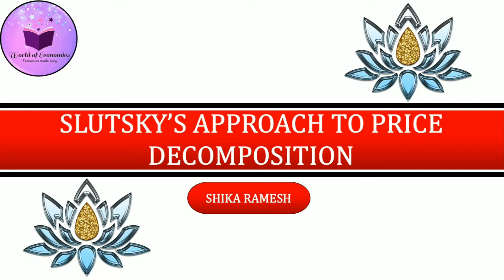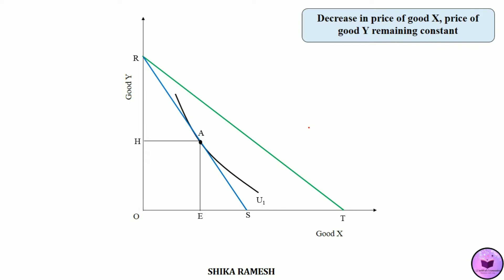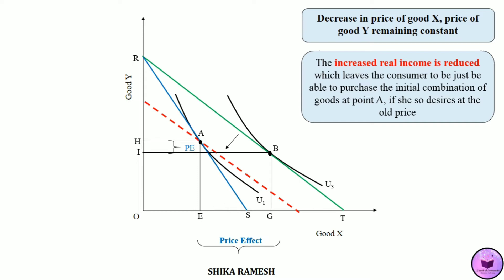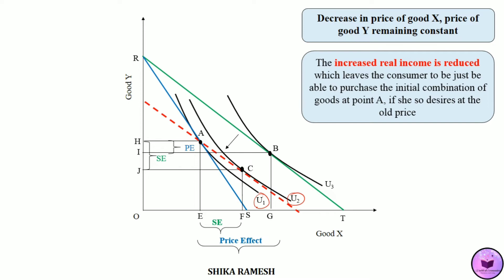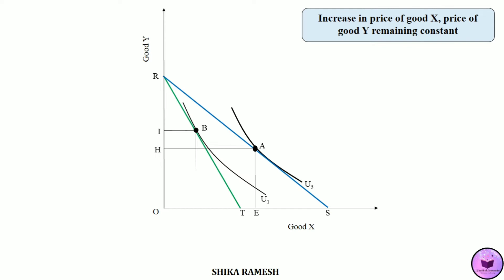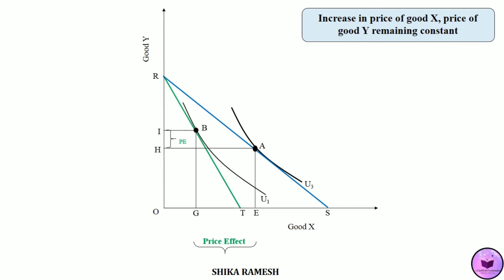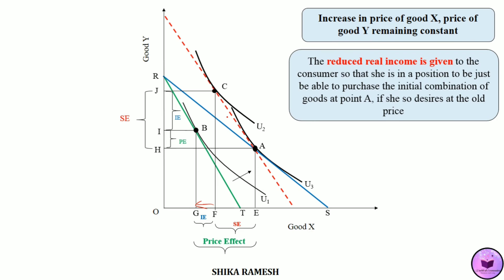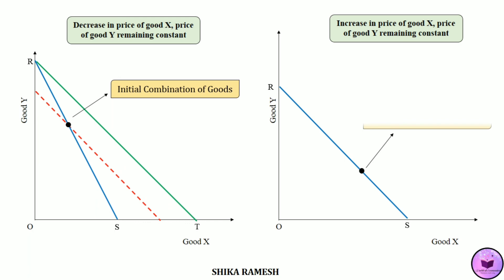Slutsky's Approach to Price Decomposition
📗For the notes on Slutsky's Approach to Price Decomposition, click this